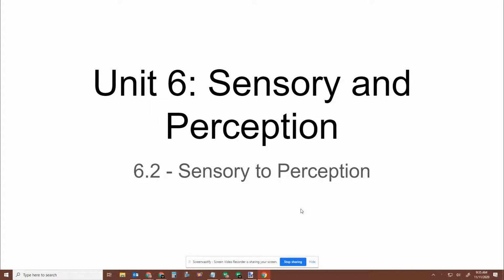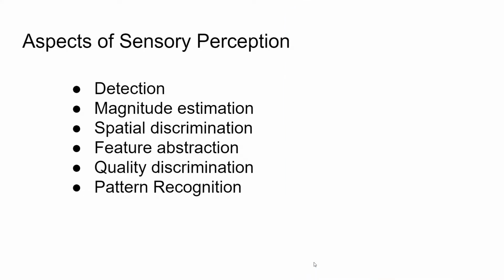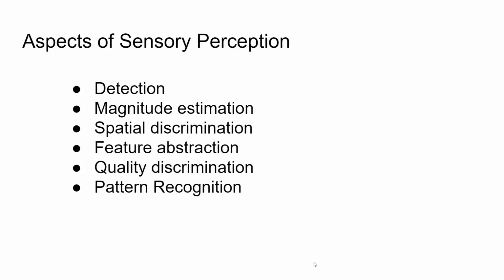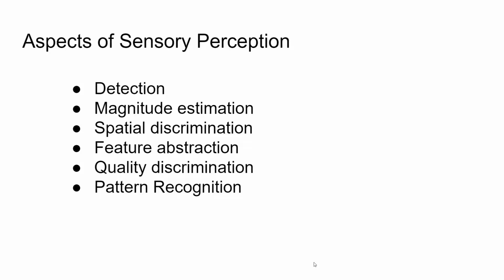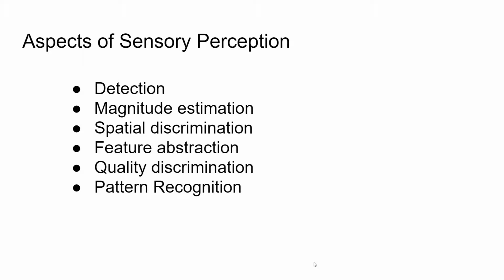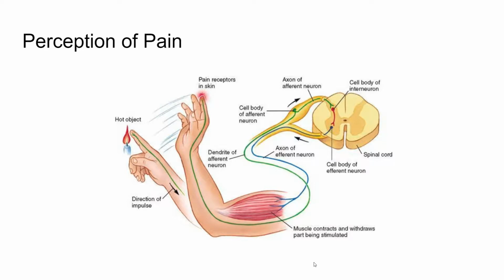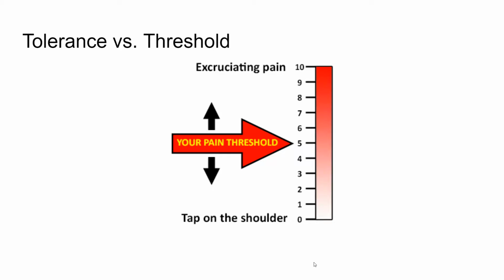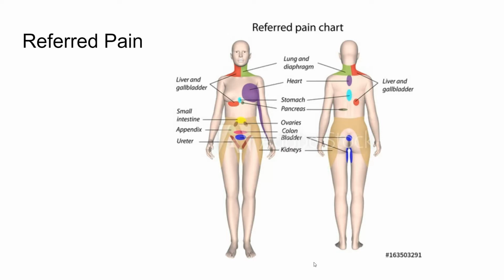A&P Unit 6 - 6.2 - Sensory to Perception